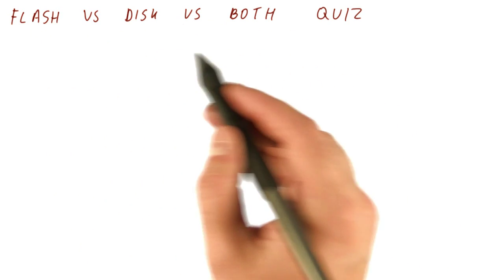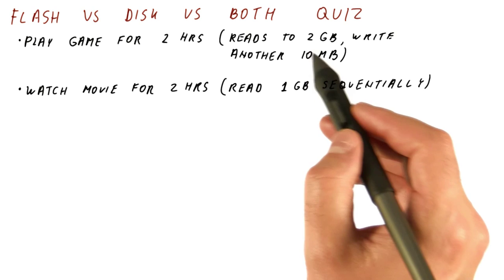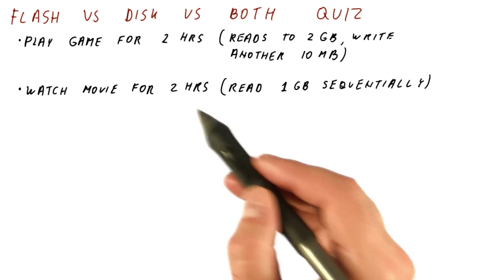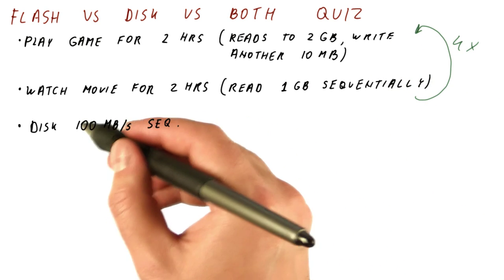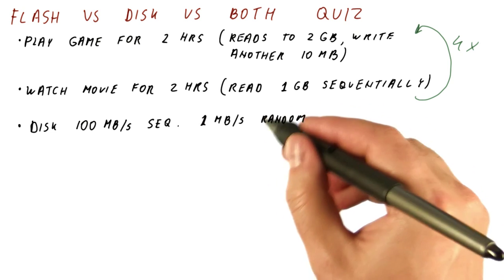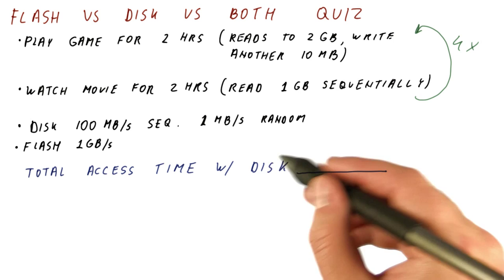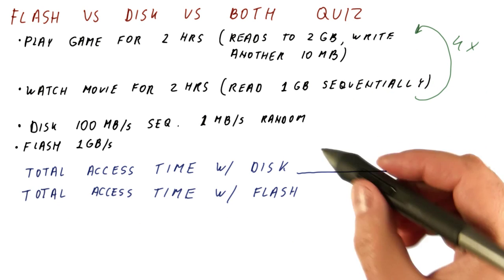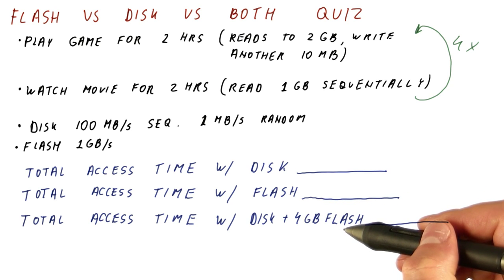Flash vs Disk vs Both Quiz - Georgia Tech - HPCA: Part 4